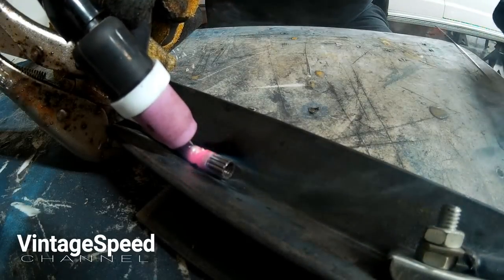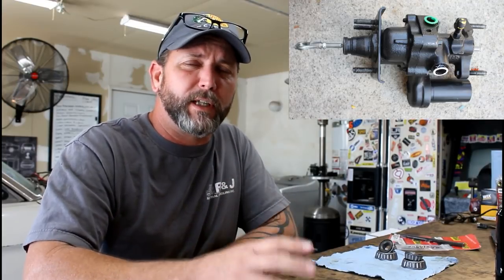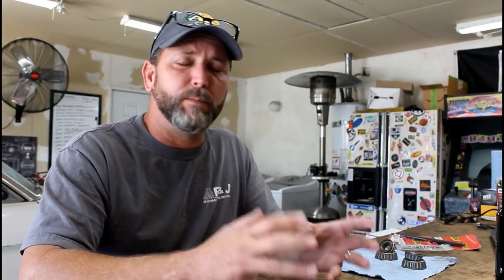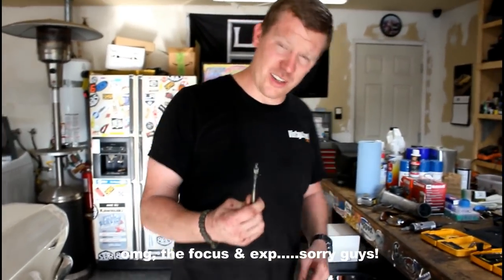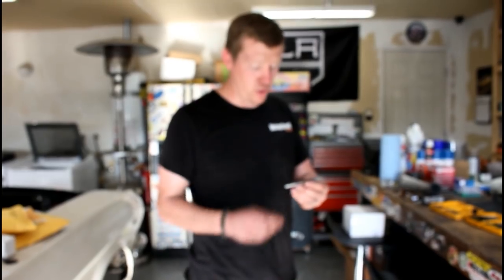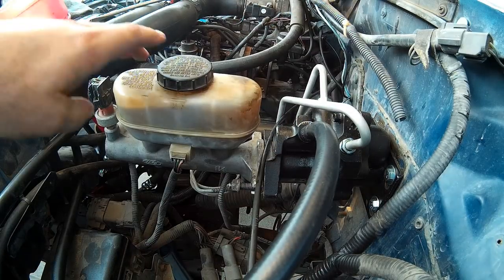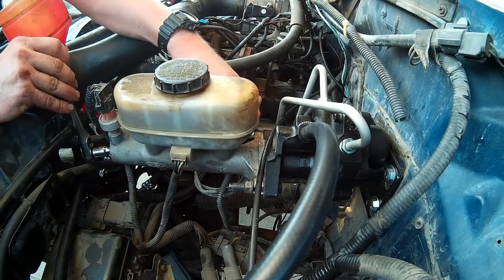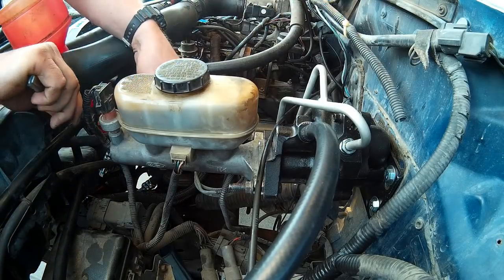Ford OBS; Hydroboost Install on Kevin's Big Blue Badass F350